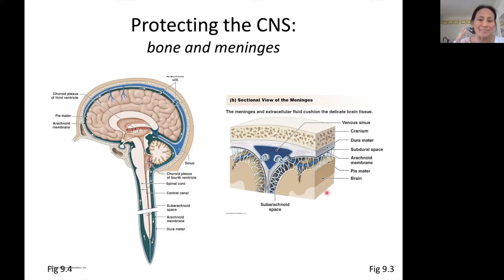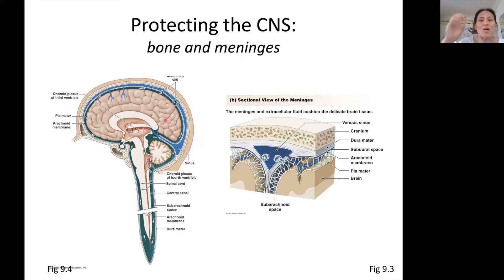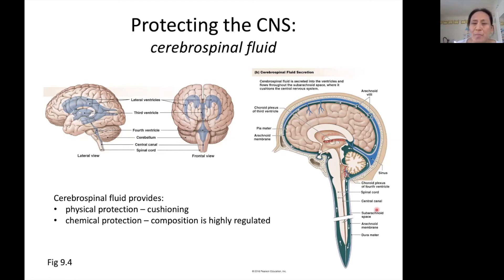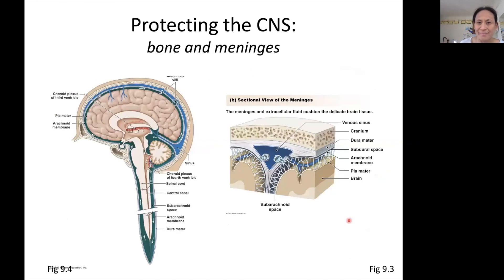Nervous system organization 2